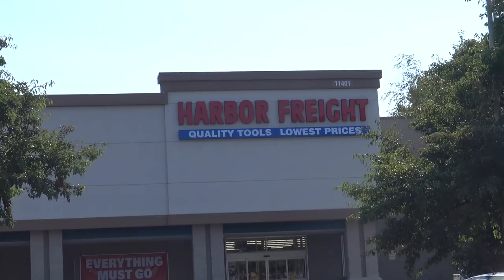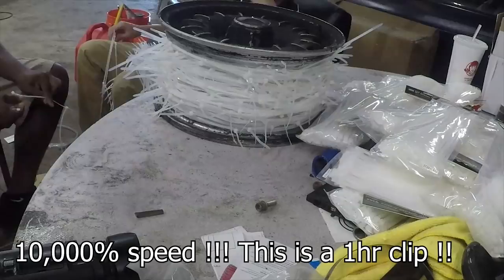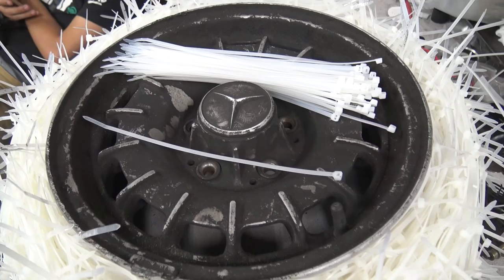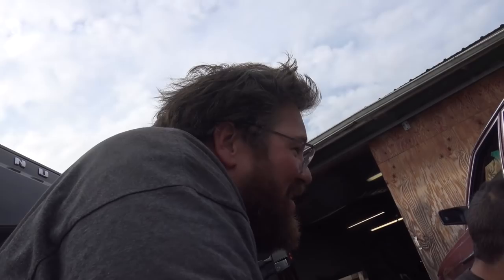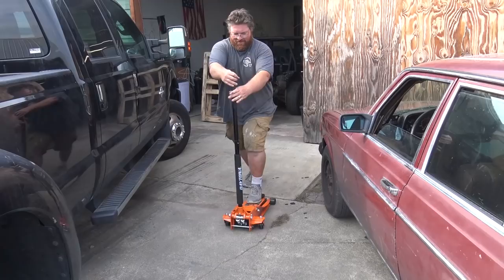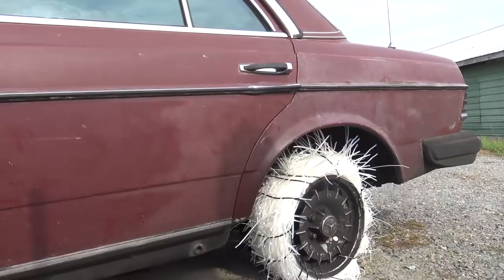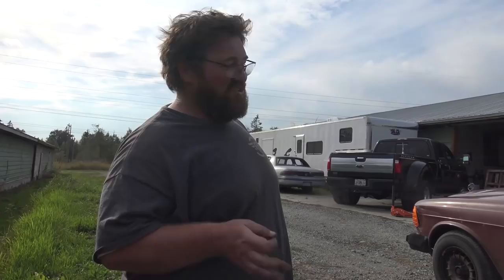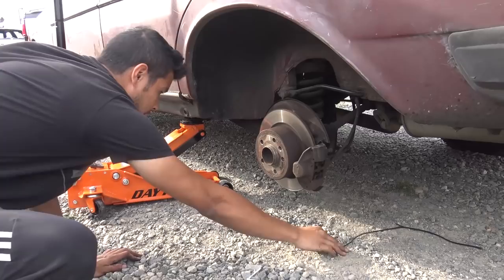We Made a TIRE Out of ZIP TIES